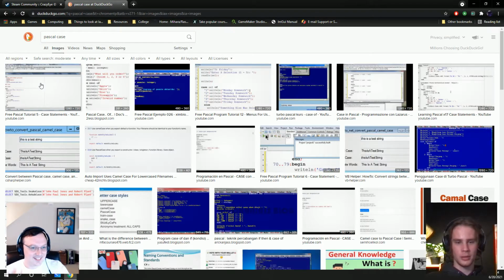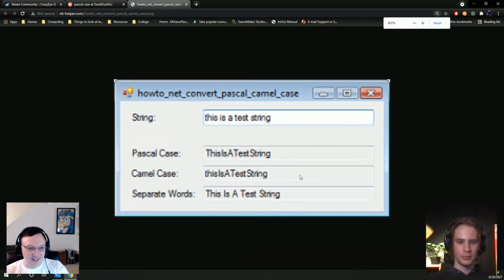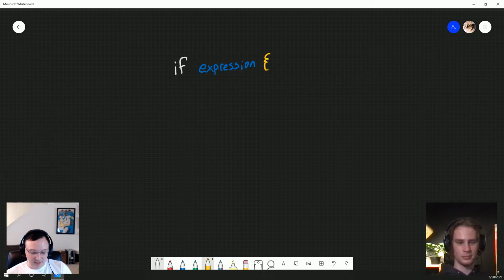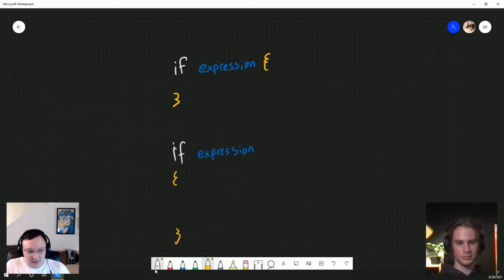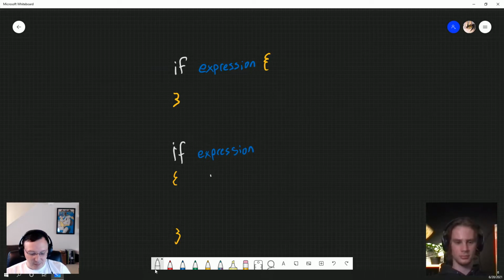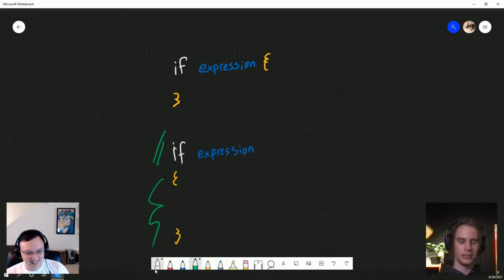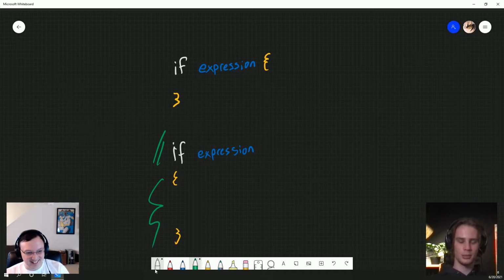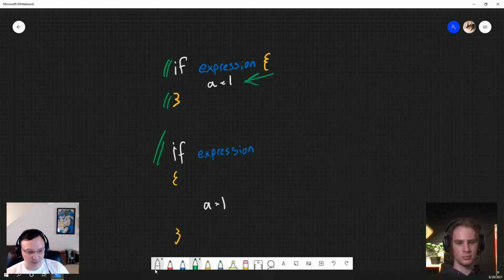Julien and Hyomoto GML Podcast #6 - Language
On today's episode, Julien and I discuss coding styles and language conventions.  I complain a bit about Java, he gushes about Ruby and then we both decide painting yourself into a corner is a weird metaphor.